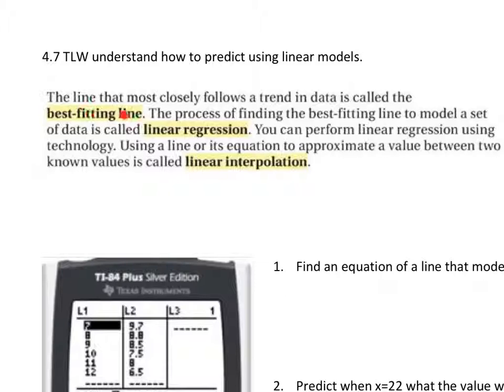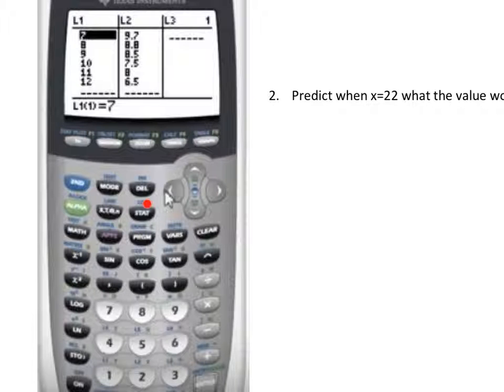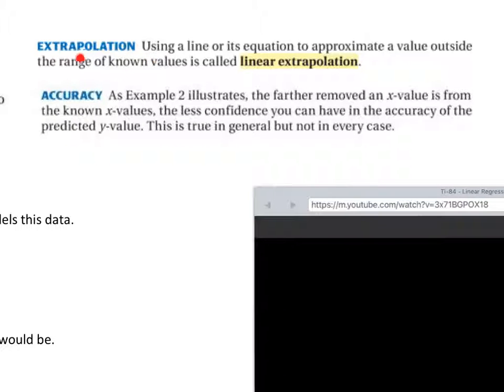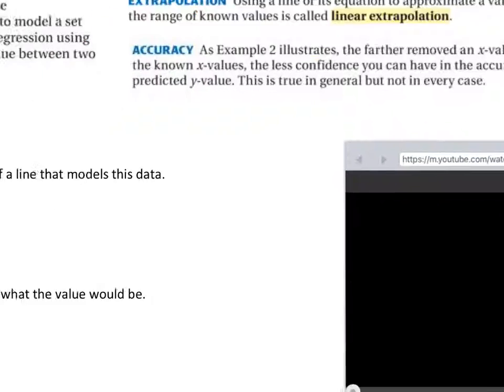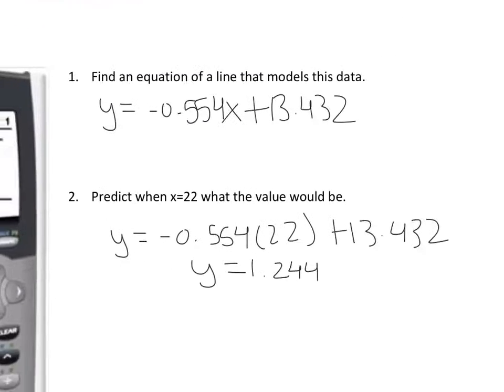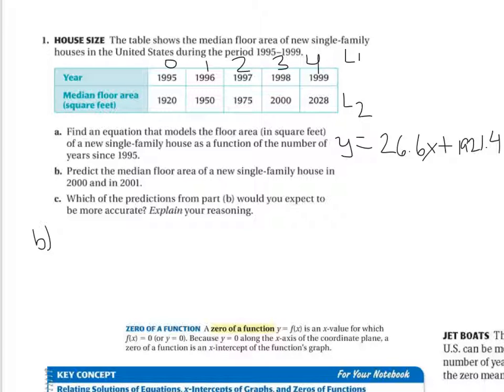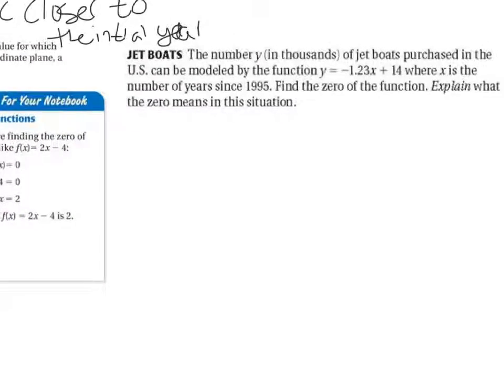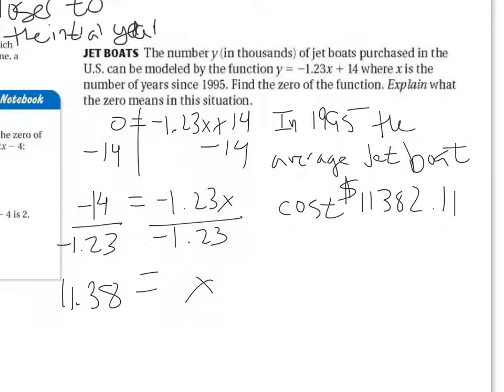4 7 understanding how to predict using linear models